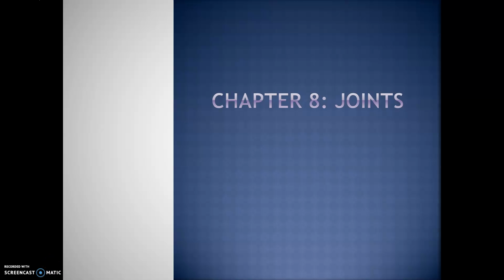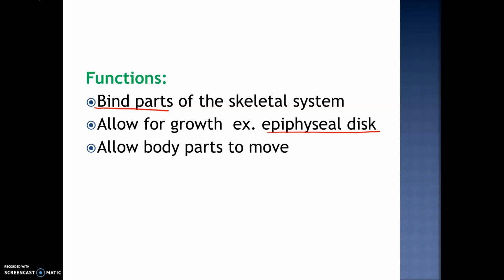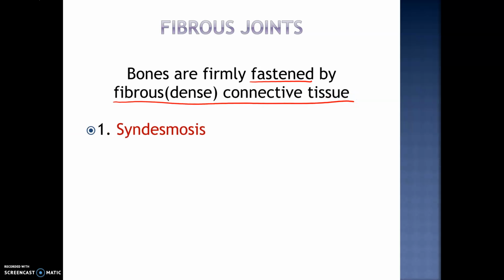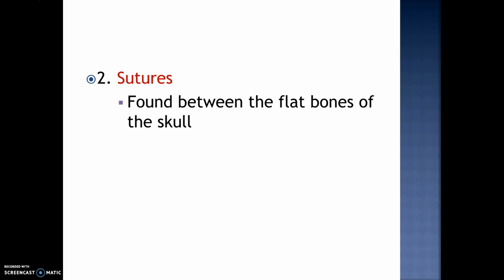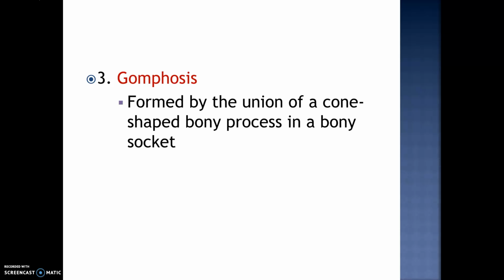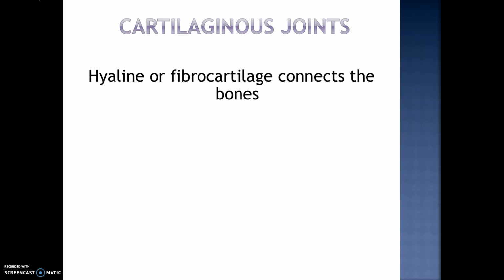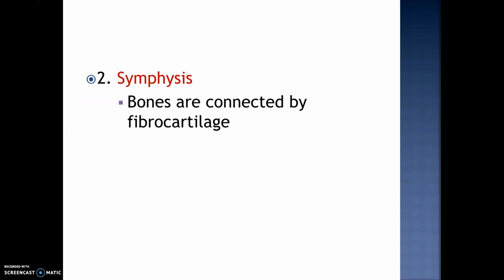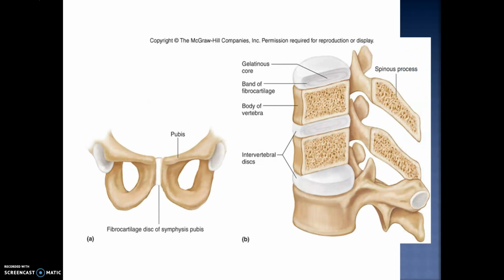Joints Part 1